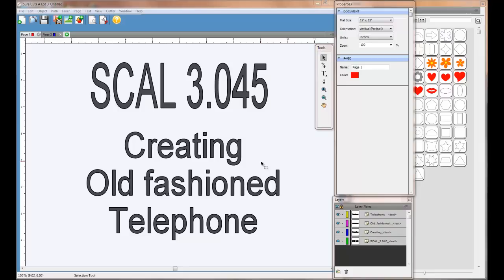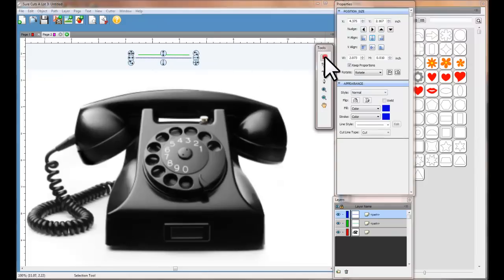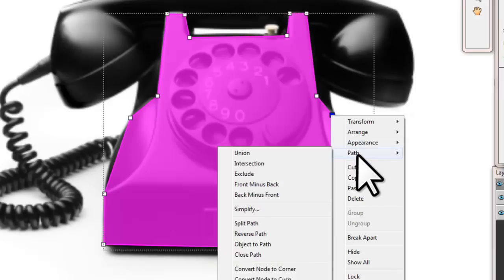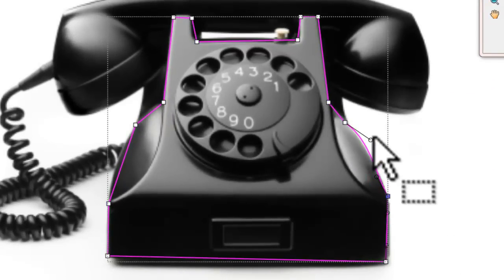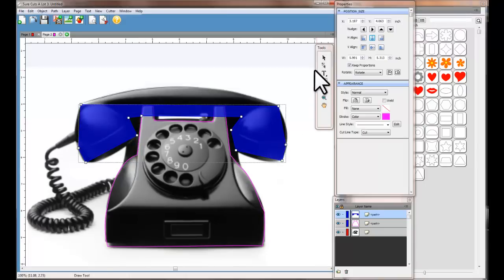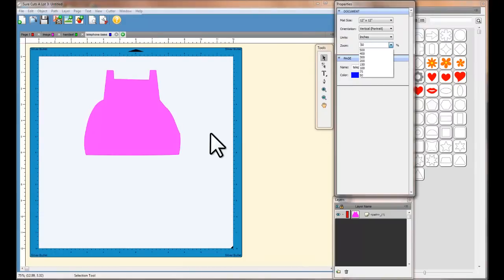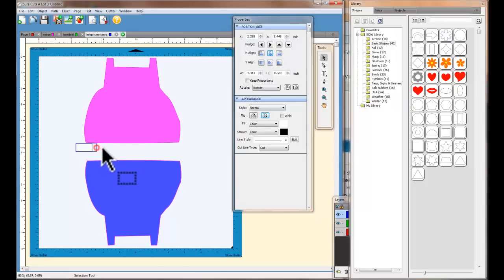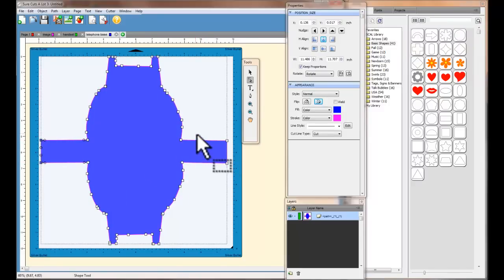SCAL 3 Old Fashioned telephone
How to create a shape from an image